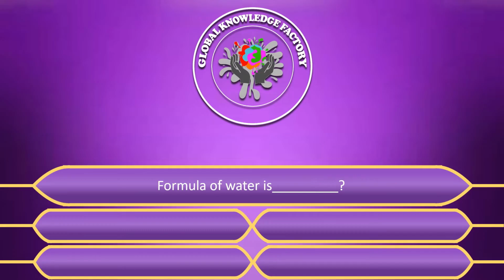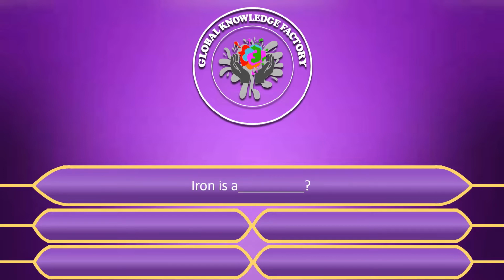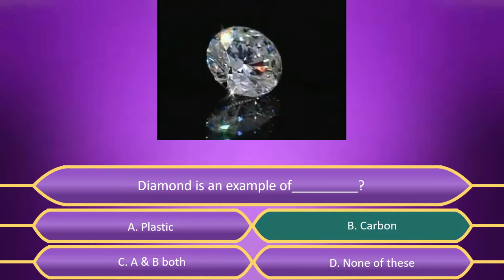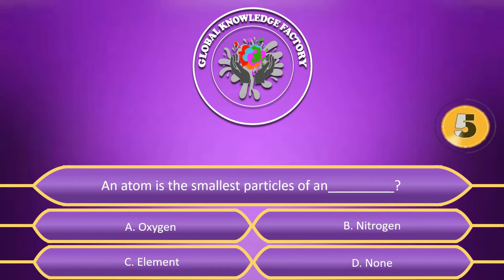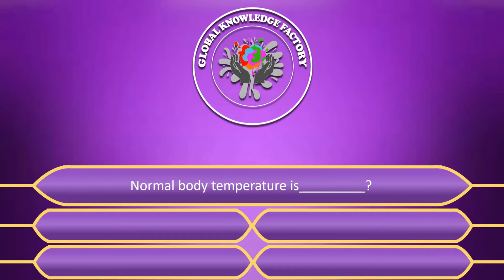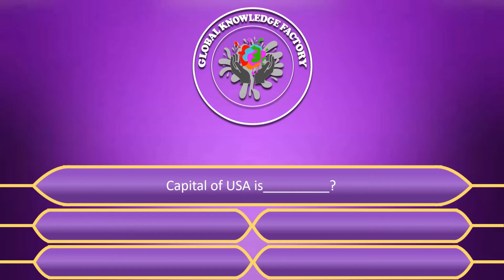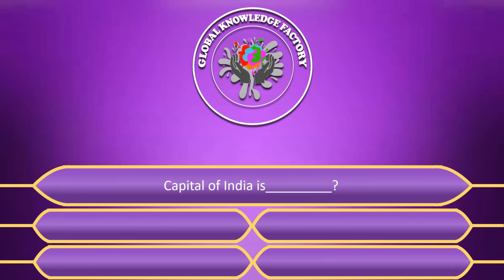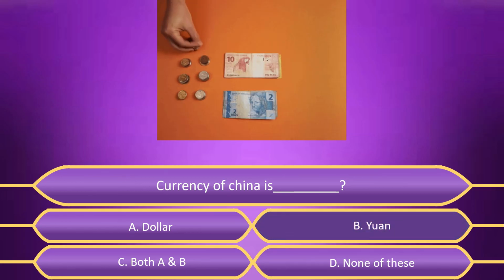Most Expected MCQs🔥 || Science and General Knowledge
Most Expected General Knowledge & Science Question & Answers in English for exams and job tests- solved general knowledge & basic science questions in English.
questions & answers to enhance and Increase general knowledge and basic science questions
general knowledge in English 2024 general knowledge. general knowledge questions and answers in English language.